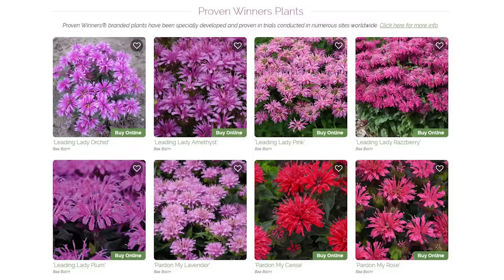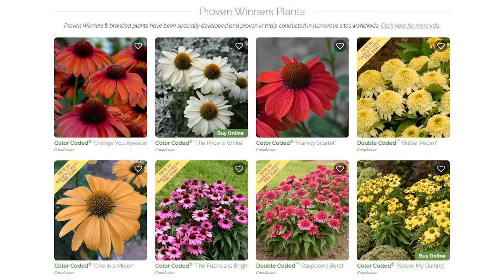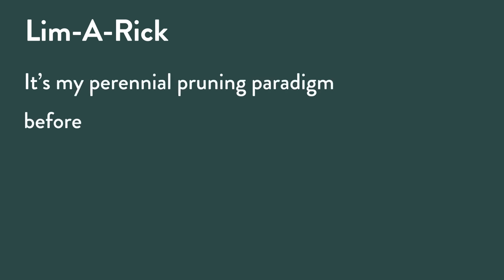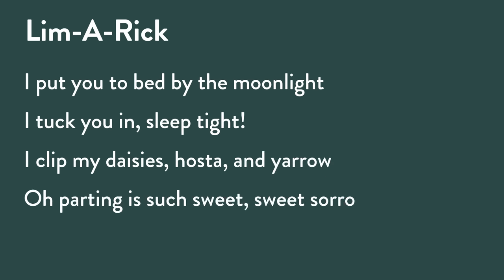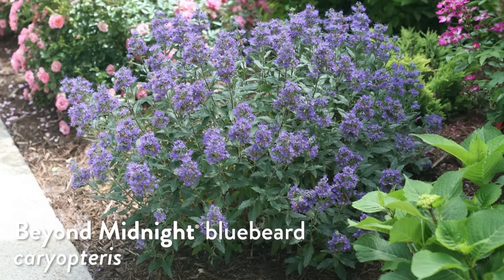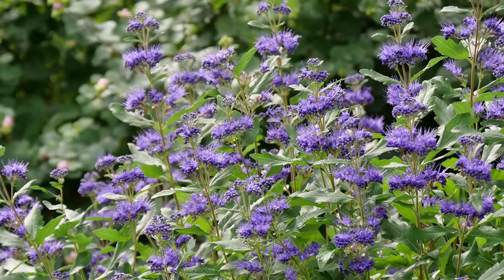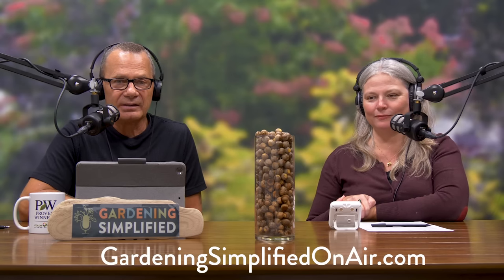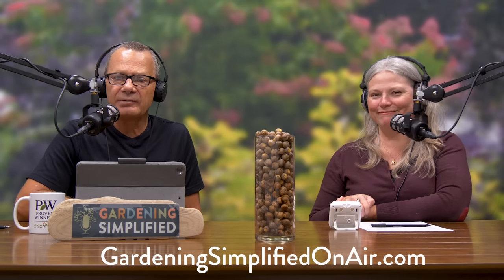To Prune or Not to Prune? Cleaning-up the Garden in Fall | 57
In this week’s episode, Stacey and Rick discuss what perennials you should be pruning in fall, and which you shouldn’t. Stacey reminds gardeners when in doubt, don’t prune! If you’ve noticed more acorns this year, it isn’t just you - Rick talks about Oak Mast and explains what’s happening. Plus, learn why a rose of Sharon may not bloom and more in Questions Answered.